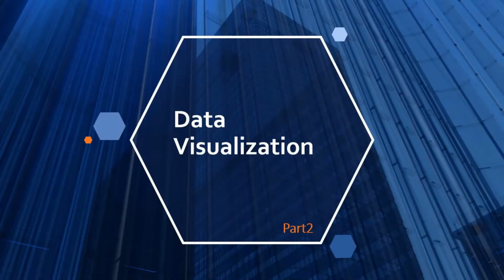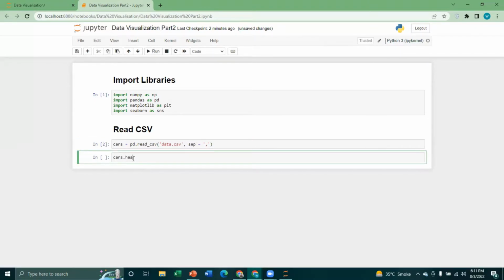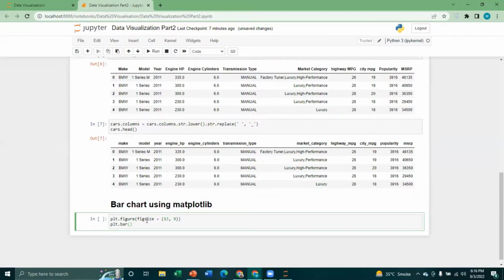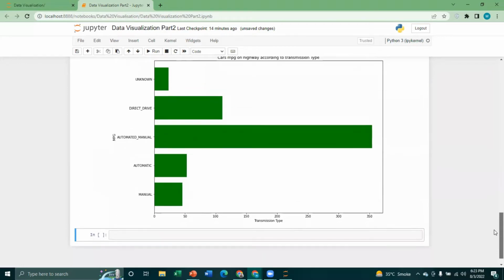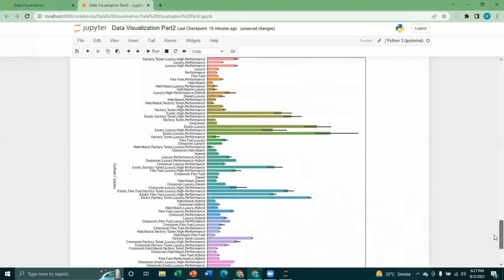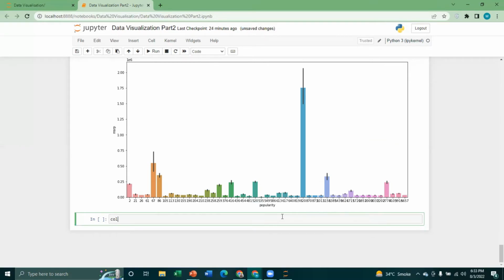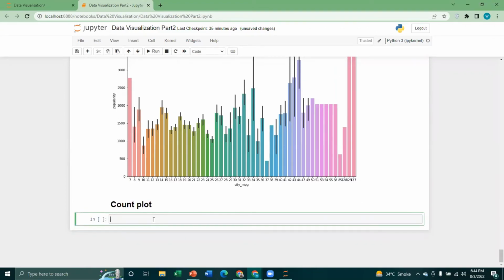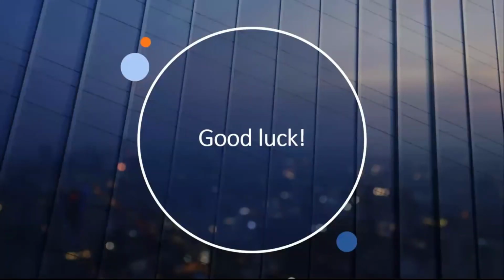013 Data Visualisations Part2